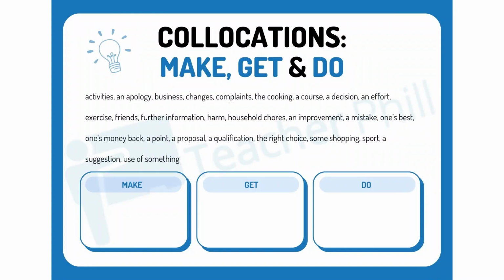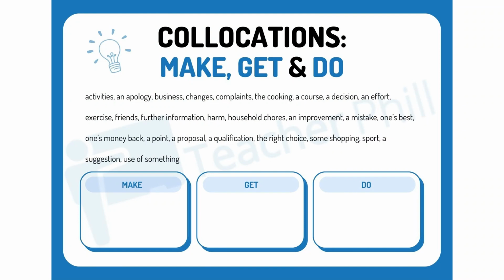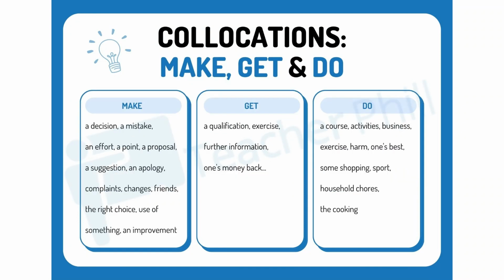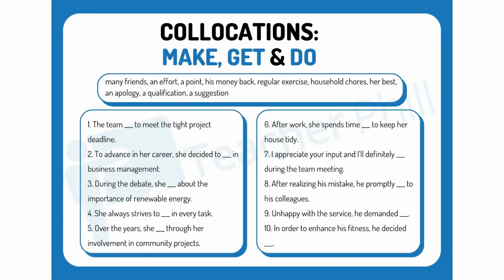Advanced Vocabulary Series #02 - Collocations With Make, Get And Do - C1 Advanced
Collocations with make, get and do. Man, I know how confusing this stuff can be. My own students almost rise in rebellion when we work on it in class,  but in episode 2 of my Advanced Vocabulary Series, we will do away with all your doubts.

Download your FREE PDF about collocations with make, get and do

Timestamps
0:00 intro
1:24 Examples
2:50 Practice
5:58 Summary